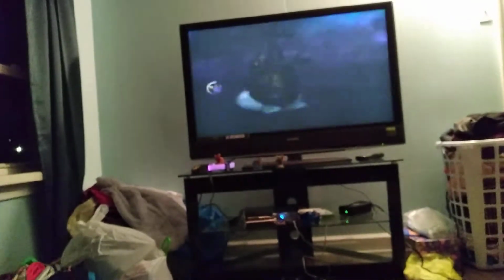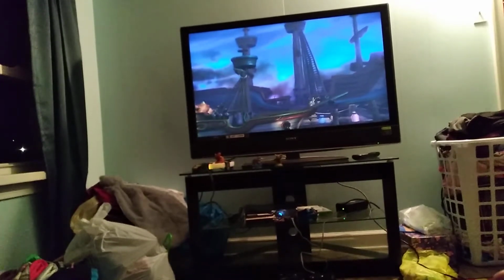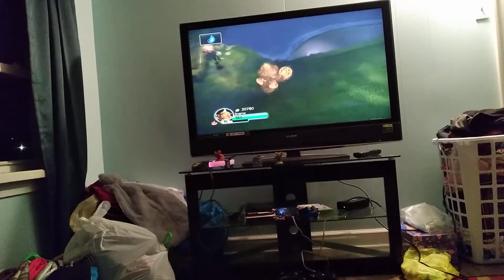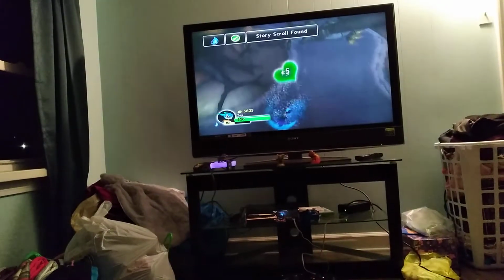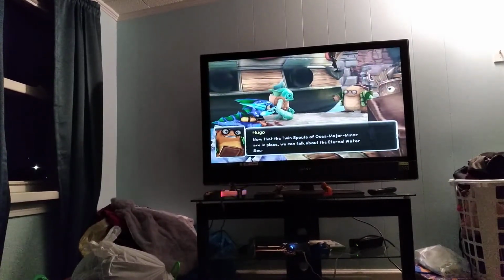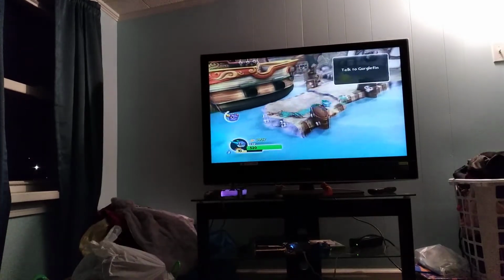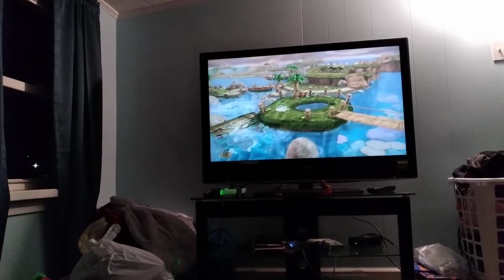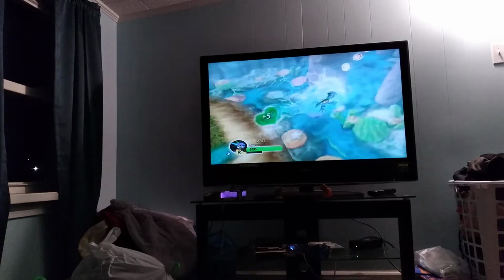Skylanders Spyro's Adventure Part 2: Chapters 5 - 7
Hello everyone, sorry I couldn't post a video yesterday I messed up the video 3 times 😅. I also messed once today since we got a new TV and that's gonna make it easier for me to record and yall won't have to be blinded. I am also sorry for having my phone tilted down a bit at a certain point of the level but I didn't realize until like 5 minutes later so it shouldn't be that mad.